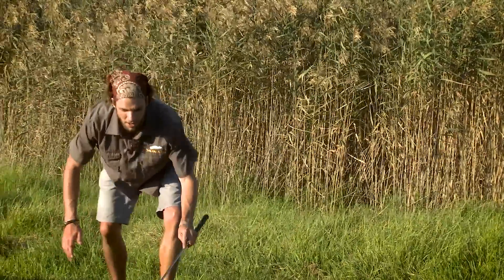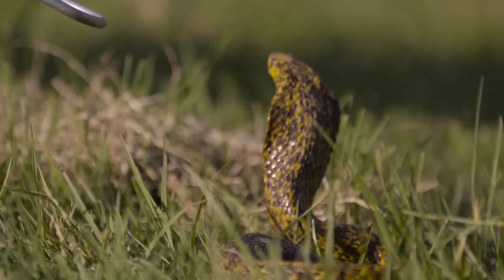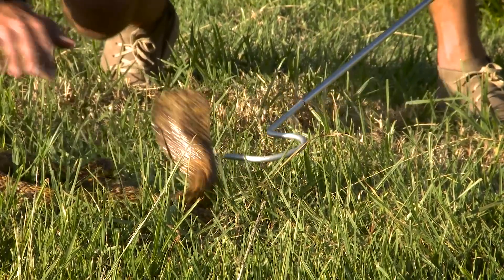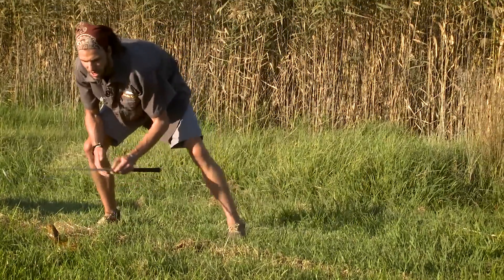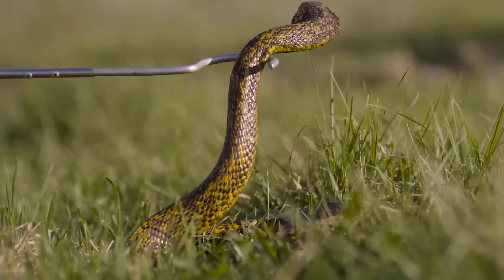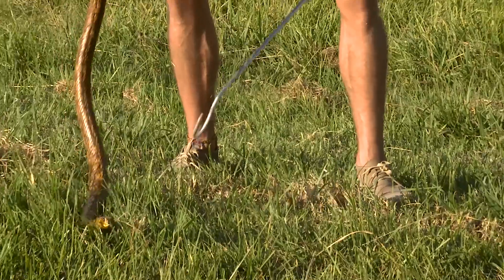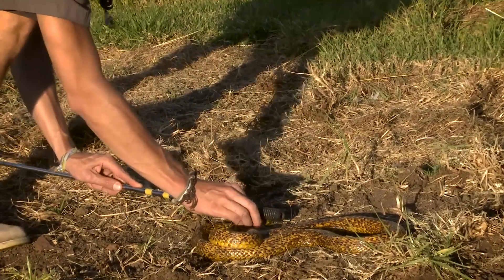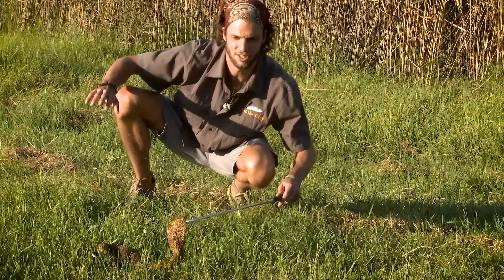The Beautiful Speckled Cape Cobra (Naja nivae) | Herping South Africa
The Cape cobra (Naja nivea), also called the yellow cobra, is a moderate-sized, highly venomous species of cobra inhabiting a wide variety of biomes across southern Africa including arid savanna, fynbos, bushveld, desert and semi-desert regions. The species is diurnal and is a feeding generalist, preying on a number of different species and carrion. Predators of this species include birds of prey, honey badgers and various species of mongoose. The Cape cobra is also known as the "geelslang" (yellow snake) and "bruinkapel" (brown cobra) in South Africa.

This channel is a connection to a wild world of adventure and amazing up close encounters with reptiles, amphibians and more.